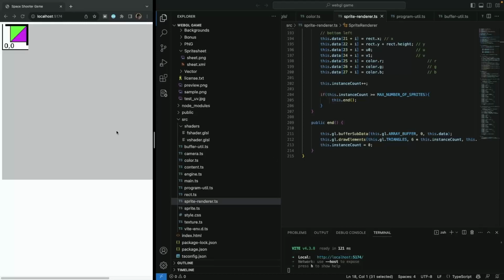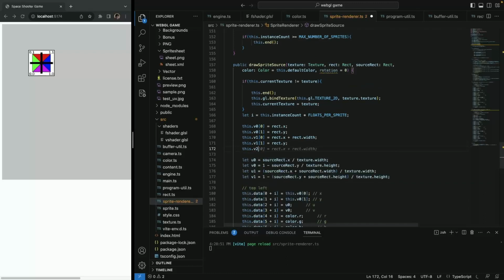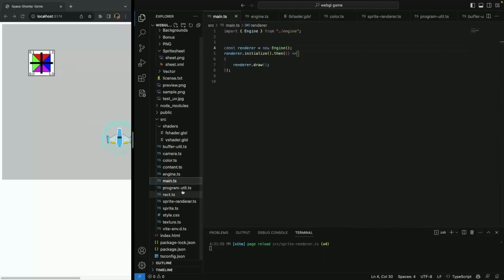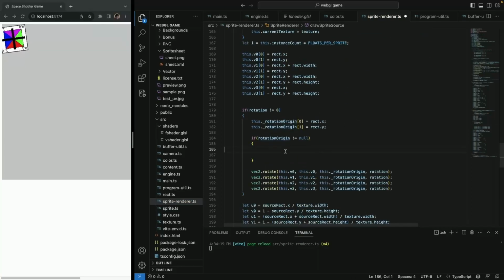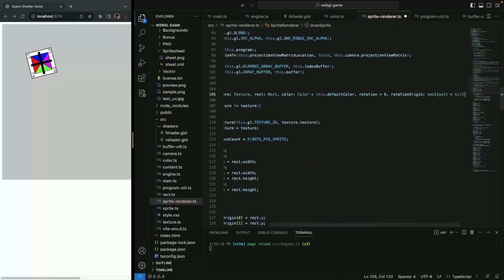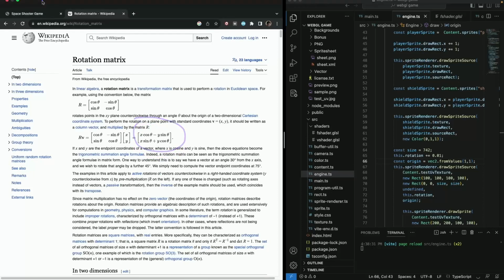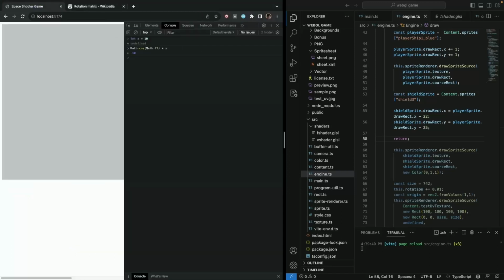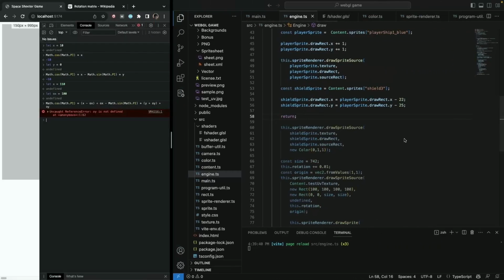WebGL Game Part 10 - Rotations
In this video we deal with rotations of sprites.